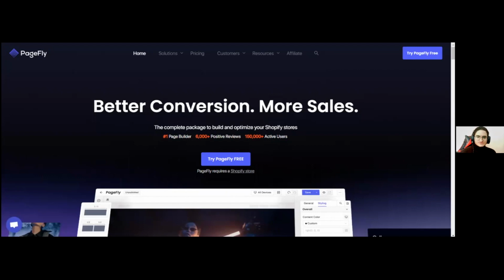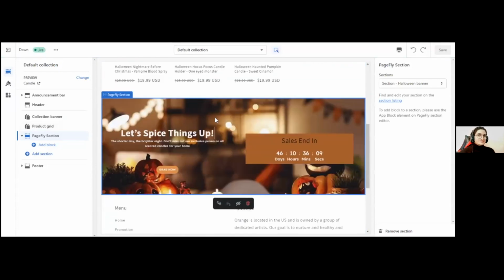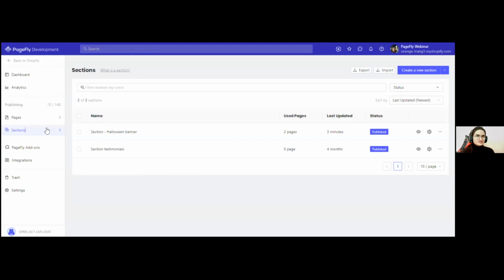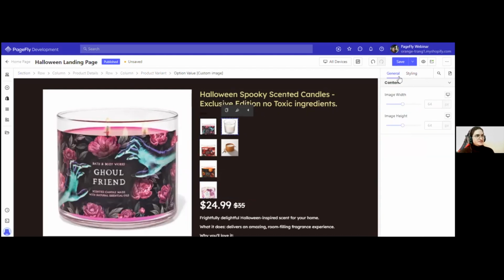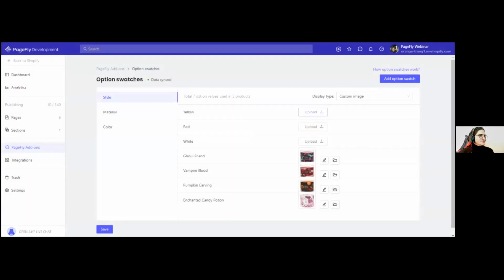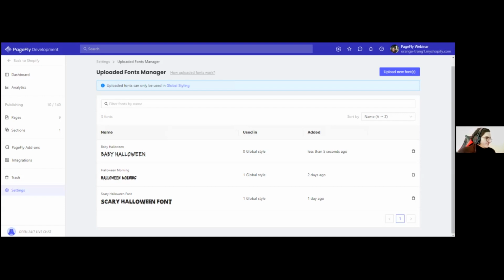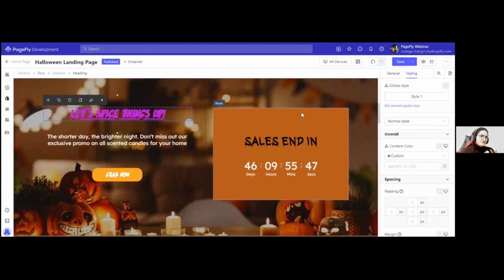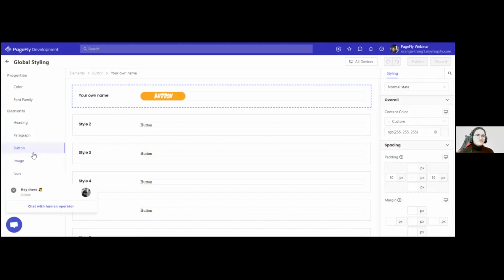PageFly Onboarding Webinar #4 | From Zero To One: Level Up Your Pages With PageFly Powerful ELements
When you want to improve your website and there are intentions for the upcoming campaign but have no idea how to construct the strongest possible page. Or when you want your website to stand out from others in the same industry by using delicate fonts or creating uniformity among pages from color, style,... without wasting much time on building them.

PagesFly does more than help you build pages. In addition, our building process is optimized, so you’ll have a stronger, more beautiful page, and more likely to convert sales.

OUTLINE:
00:00 Greetings and Introduction

02:50  Sections

19:42 Addon Option Swatches

35:35 Upload Font Manager

44:41 Global Styling

57:33 Closing